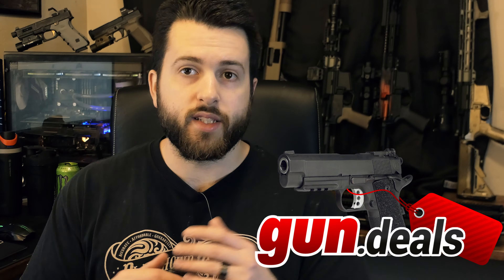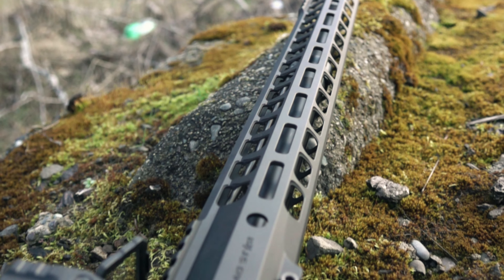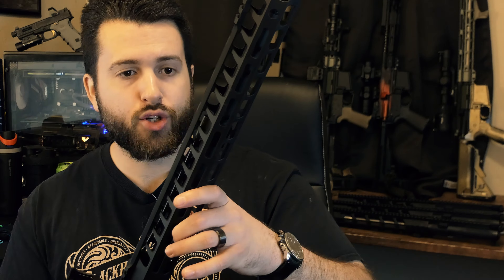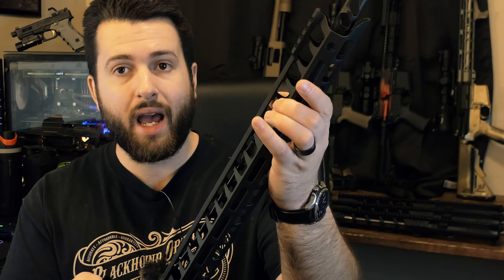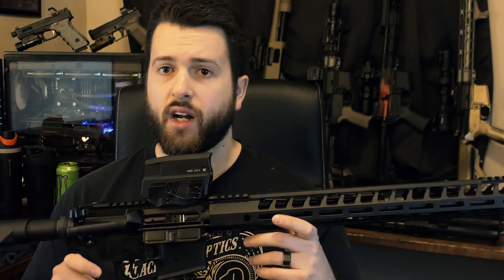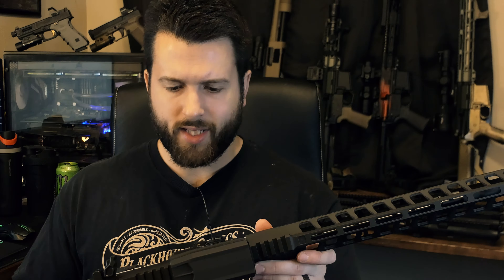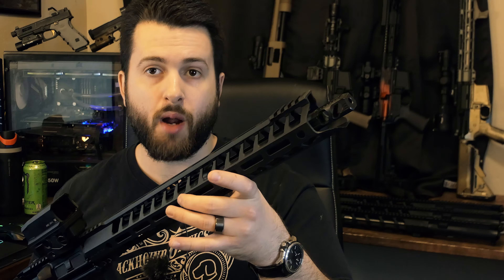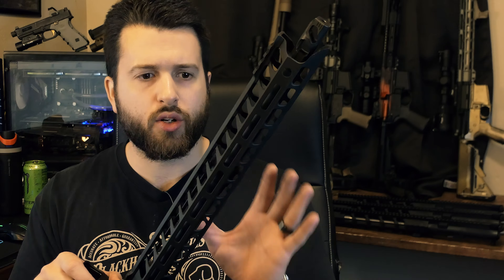Lead Star Arms Grunt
Lead Star Arms UPC: 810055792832

Let us know what you think of the Lead Star Arms Grunt III in the comments down below!

Lead Star Arms Description:

FEATURES
The Lead Star Arms ultralight series of duty firearms. Engineered for best-in-class performance with our distinctive aesthetics. The Grunt AR-15 Rifle features a 16" barrel with a lightweight 17" handguard to give a streamlined look. Outfitted with a Lead Star Grunt Combat Grip, LSA Compensator, and a Lead Star lightweight 6-position Carbine Stock the Grunt AR-15 Rifle is everything you could want in an AR Rifle.

Features:

Grunt™ Upper Receiver (MIL-SPEC): CNC machined from a 7075-T6 aluminum forging for extreme precision and enhanced durability. Flat top Picatinny design for versatility in mounting optics and other enhanced components. M4 feed ramps for added reliability.
Grunt™ Lower Receiver (MIL-SPEC): CNC machined from a 7075-T6 aluminum forging for extreme precision and enhanced durability. Laser engraved markings including Lead Star™ logo and multi-caliber.
17" Grunt™ Handguard: CNC machined from 6061-T6 aluminum for extreme precision and enhanced durability. Eliminates harmonics from attached accessories greatly improving weapon accuracy. Four Picatinny slots at the 12 o'clock position for mounting back up sights. M-LOK slots at the 3 and 9 o'clock positions and full-length M-LOK at the 6 o'clock position for mounting only the Picatinny rail needed or accessories. Designed for compatibility with 16" barrels.
Barrel:16" 4150V 5.56 NATO chamber. 1:7 Twist. 1/2"-28 muzzle device threads.
Gas Block: Micro-style steel with black nitride QPQ finish for lightweight and increased durability.
Bolt Carrier Group: M16 profile with black nitride QPQ finish and properly staked gas key. Carpenter C-158 black nitride QPQ finish bolt for the maximum in dependability.
Gas System: Direct impingement with a mid-length gas system to reduce recoil and minimize wear on moving parts. Features black nitride QPQ finish gas tube for reducing signature and increased resistance to heat.
Muzzle Device: Enhanced design compensator dramatically reduces recoil. Unique geometry minimizes muzzle rise for faster follow-up shots.  Pre-drilled on the bottom for pinning muzzle brake to the barrel. Precision CNC machined steel. Black nitride coating for durability in extreme conditions.
Grip: Grunt Combat™ Grip. Black with rubber over-mold for maximum comfort and weapon control in all conditions.
Stock: Lead Star lightweight carbine stock with 6 position adjustment.
Magazine: Comes standard with 1 Magpul® 30 Round MOE® PMAG® black magazine.